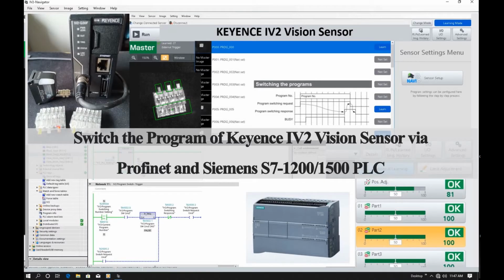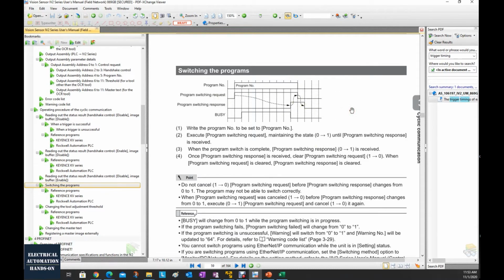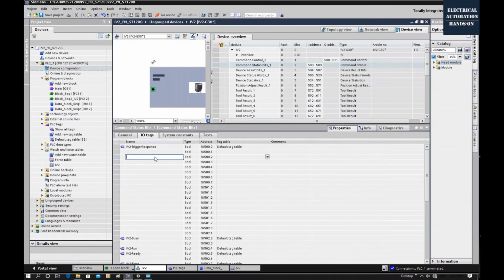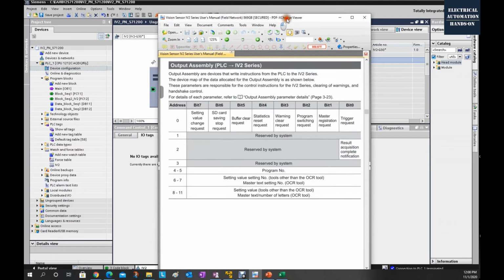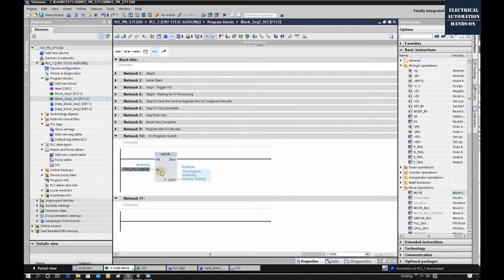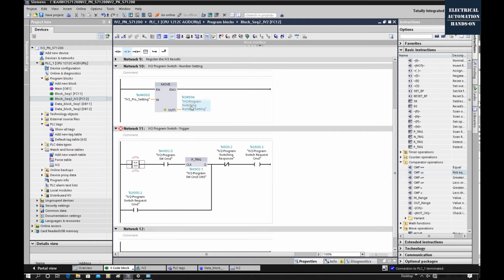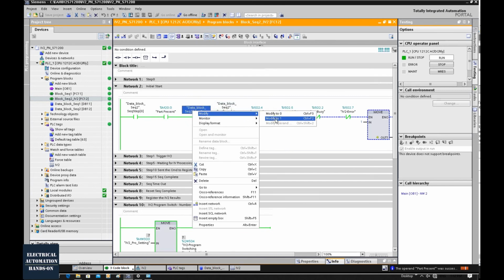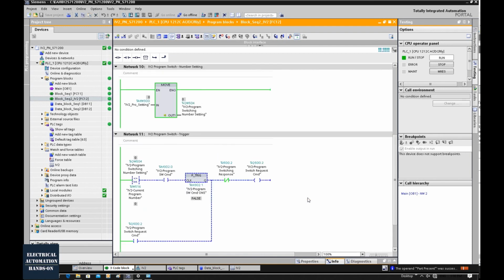KI18. Program Switch of Keyence IV2 Vision Sensor via Profinet and Siemens PLC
The ERROR status of IV to PLC, is I503.7. (The I502.7 was the typo shown in the video around 4:25)